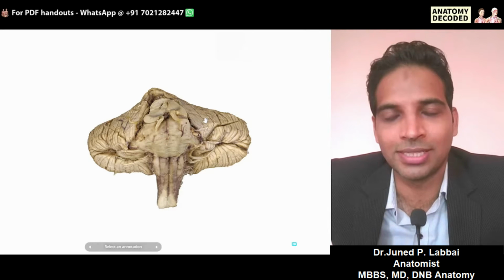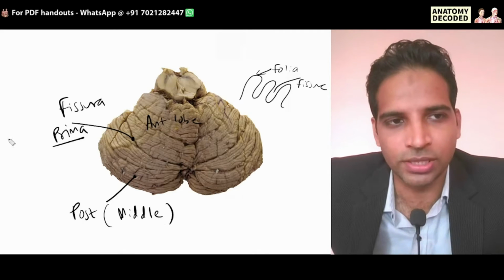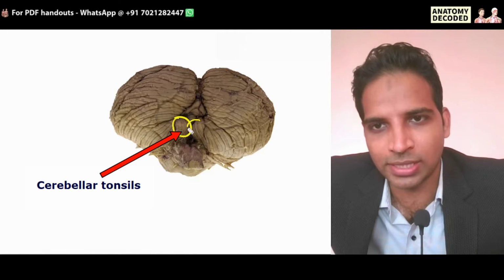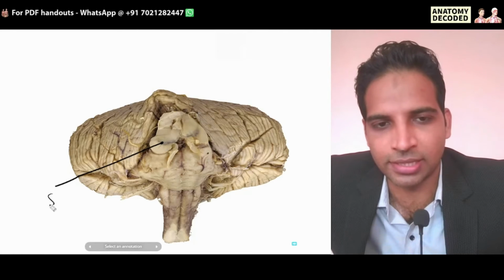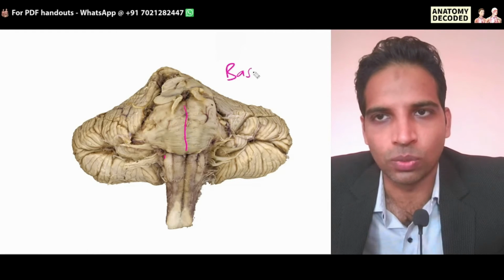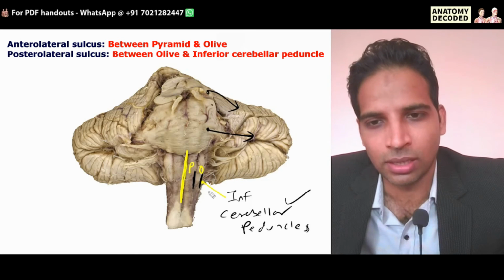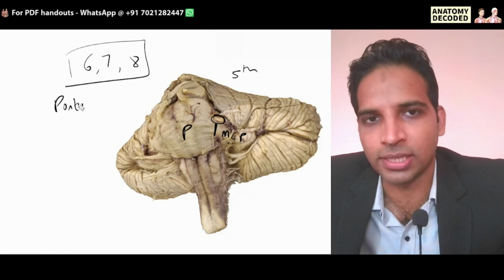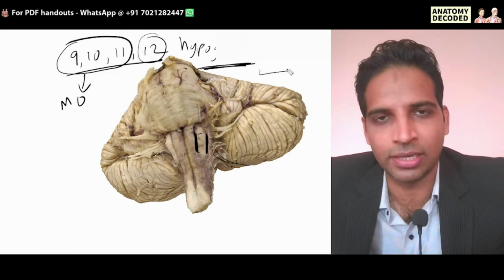3D Cerebellum, Brainstem, Cranial nerves | Neuroanatomy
Video covers Cerebellum, Brainstem, Cranial nerves in Real 3D Brain Specimen

3D Specimen Credits: Tavor Labs, Sketchfab.

For Well Organized Anatomy Study Material - Send WhatsApp message at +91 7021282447